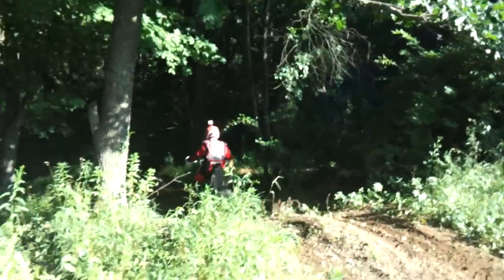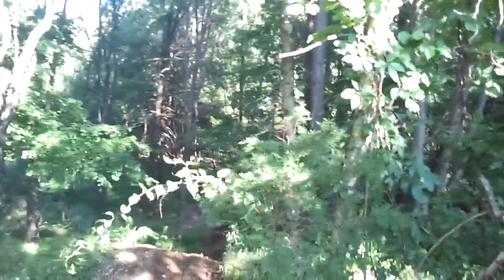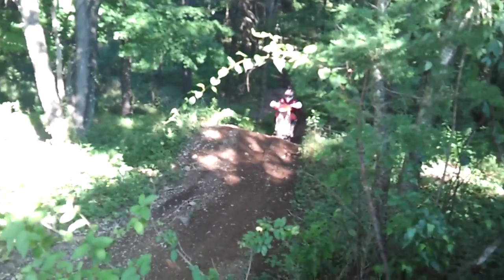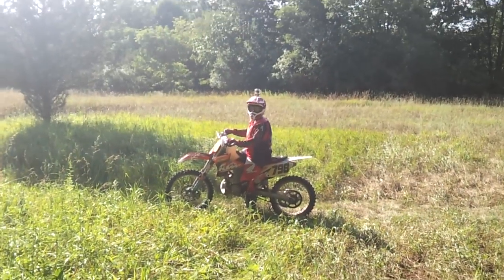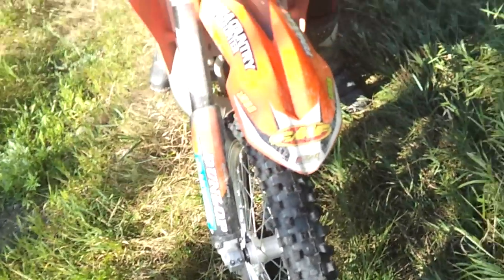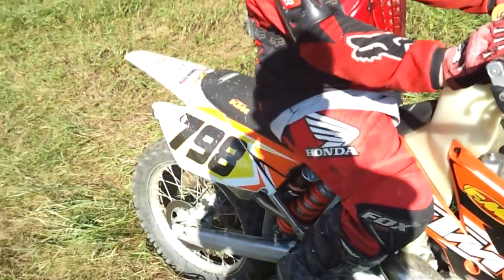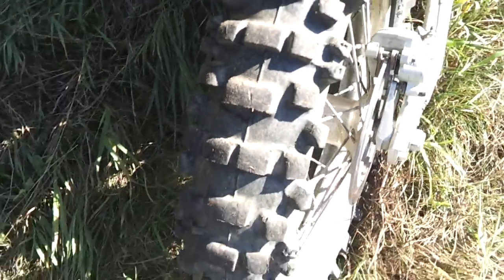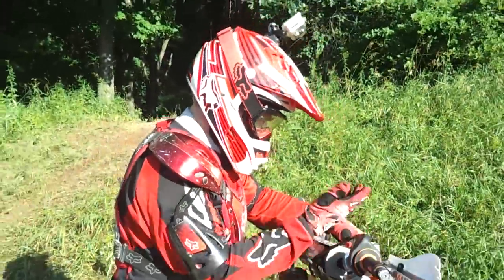2005 Ktm 250 sx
billly riding awesome on his yz 125 4 stroke. its fast and he shifts awesome.  he drained the oil out of it because it sounded fishy that the guy he bought it from changed the oil in it.